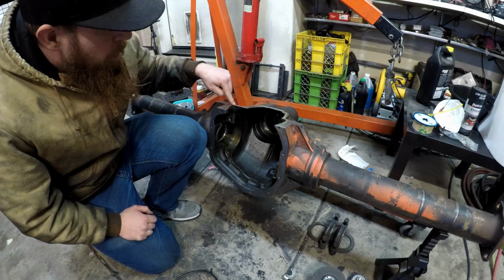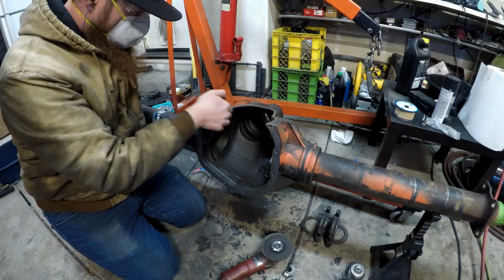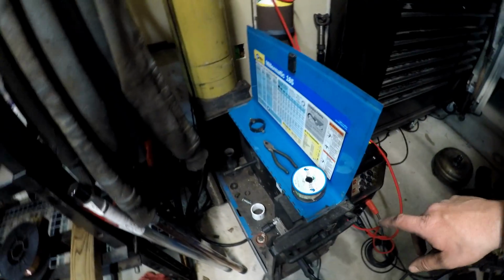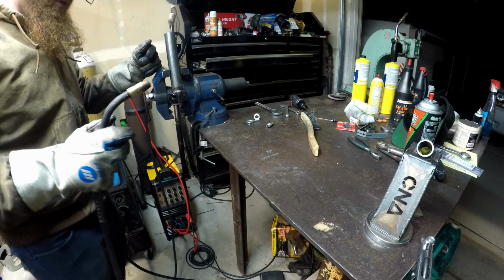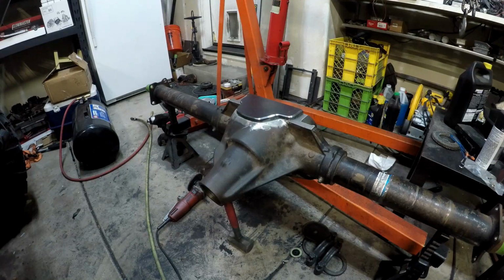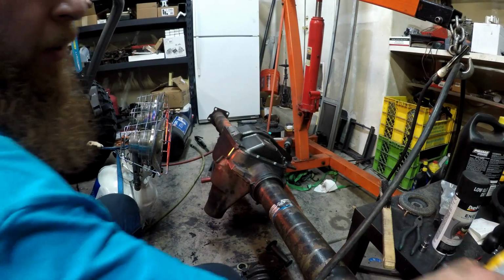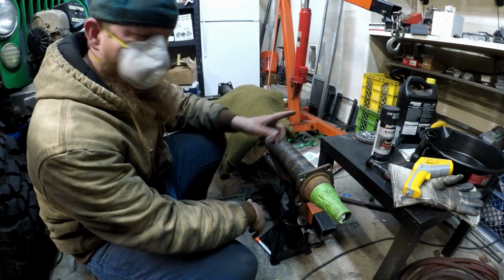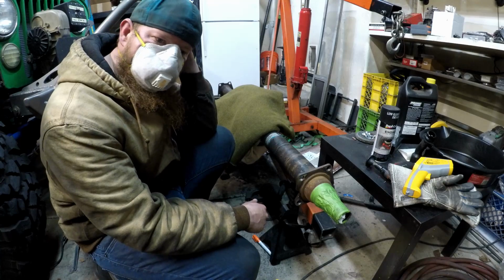Ballistic Fab Shave Kit Install Sterling 10.5 - Welding Shave Skid with NI-55 - 1 Ton Swap -One Tons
Hope you like my brand new video intro! It took me a while to make.

Anyhoo, this video is me finally welding the shave skid onto the 10.5 housing. I used the ENiFe-Cl welding wire (also known as NI-55 or Nicore-55) and a preheat to make sure I never ever deal with cracks. The welding wire is made from nickel and iron and is designed for welding steel to iron.

Note I also used the backstepping method which is shown to reduce warpage. Also note I needle scale each bead right after welding. The needle scaler shot peens the welds which relieves tension in the cooling bead and further reduces cracking. Once the deep peening is done, a little wire wheel to peen the surface helps too. My last trick is the welding blankets. Preheat one last time, then wrap with welding blankets so the metal assembly cools evenly and slowly. The thinner AR500 plate wants to cool off faster than the massive cast iron pumpkin, which can lead to cracking if the temperatures differ too much.

;) I'll do another great video on the front axle shave too! Also, I could use your rebuildable joints on my double tri rear and my parallel for link front. For my final point, I will be vinyl wrapping the durango, and I can add your name and logo right down the side of my wrap!